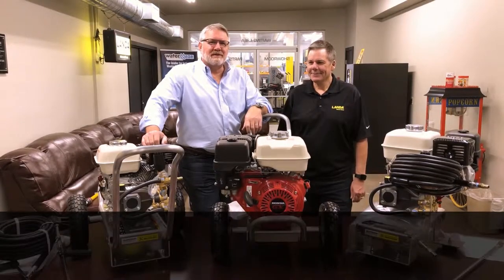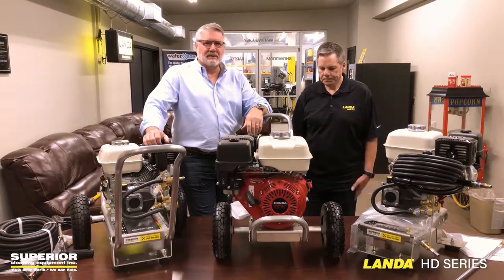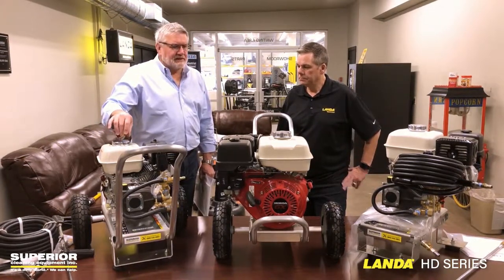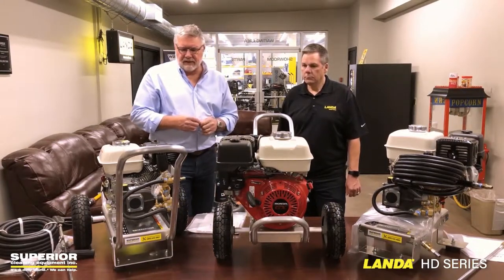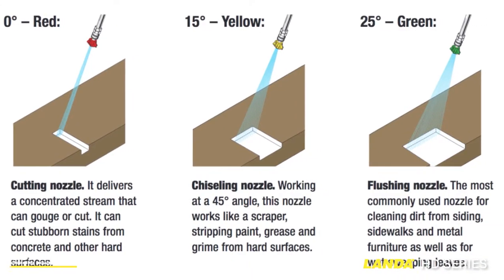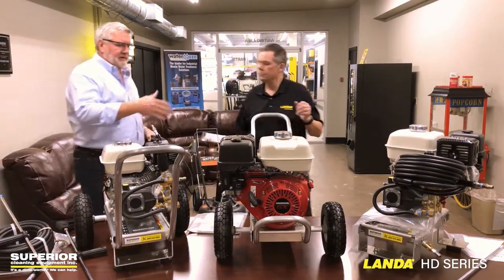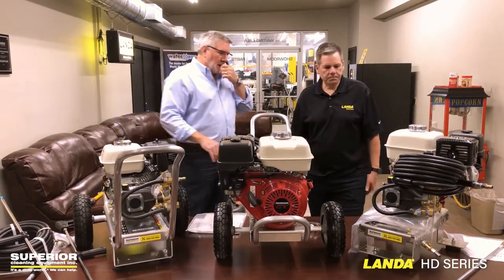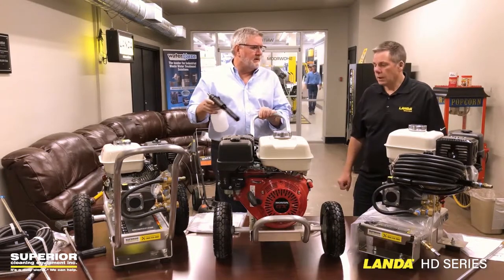Landa HD Series Walk-Around with Greg of Superior Cleaning Equipment & Lynn Fisher, RSM for Landa.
Video of the Landa HD Cold Water Belt & Direct Drive Series features with Greg Sprunk of Superior Cleaning Equipment and Lynn Fisher of Landa. Greg and Lynn also go over the Landa Waterjet, Landa foamer and the extended wand

The Landa HD is a versatile cold water pressure washer with multiple configurations; Mobile or Skid, Gas or Electric Powered and Direct Drive or Belt Drive Pumps. Another continuation of the "Two Fat Guys in a warehouse" Series.